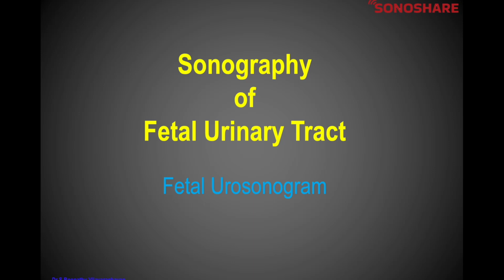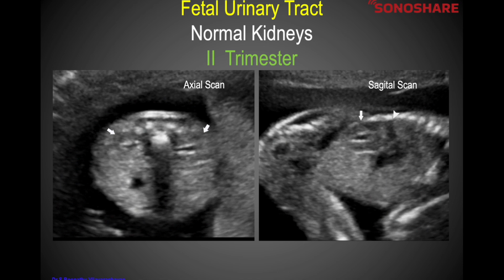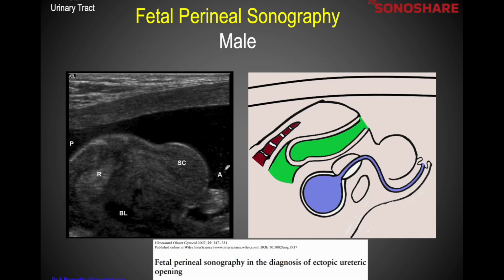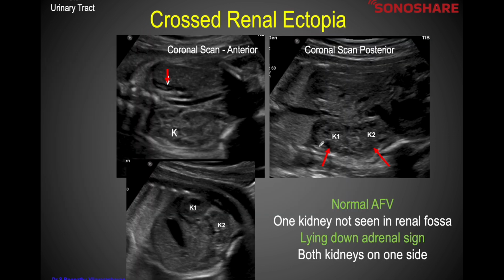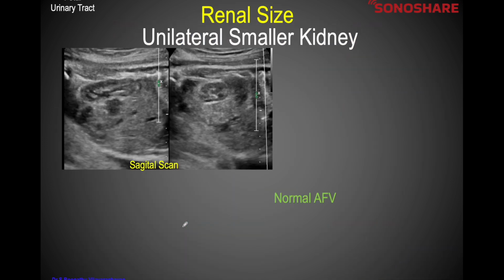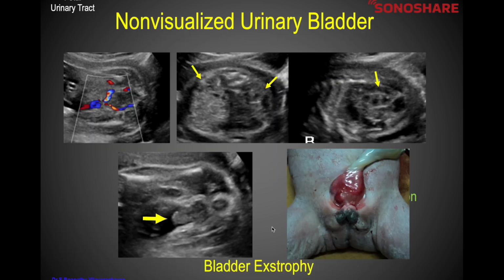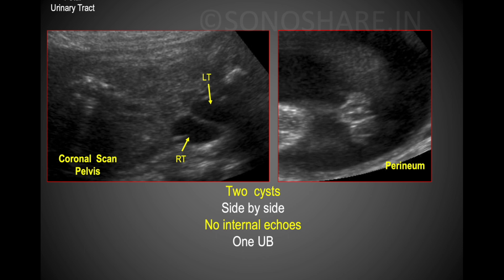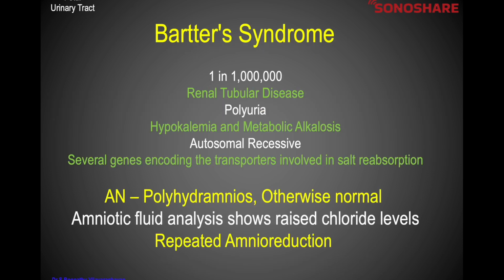Fetal Urinary Tract – Technique, Protocol, Normal Appearance and Anomalies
Describes the Technique, Sonographic Anatomy, Normal appearance, variations and anomalies of fetal urinary tract
Technique, Sonographic Anatomy, Normal appearance, variations, anomalies, fetal urinary tract, kidneys, ureter, urinary bladder, agenesis, ectopic, duplex, horseshoe, sirenomelia, urethra, urethral, online sonography